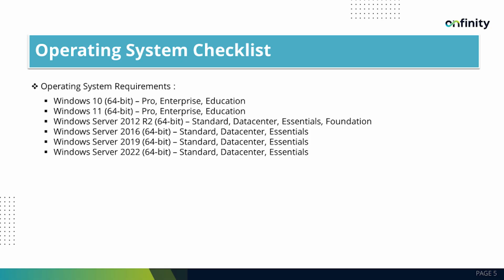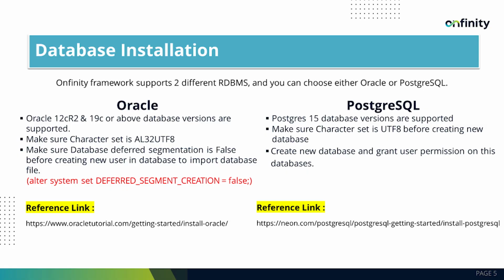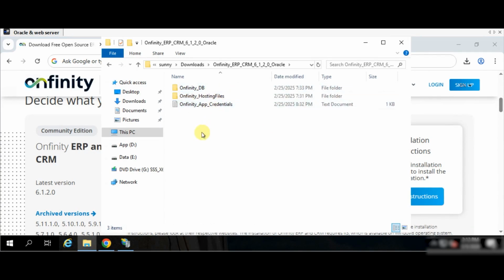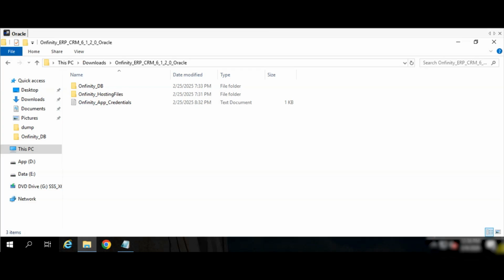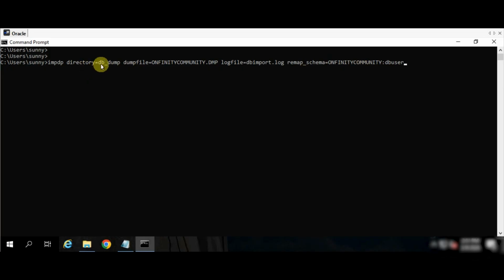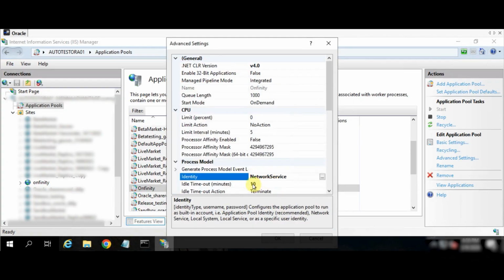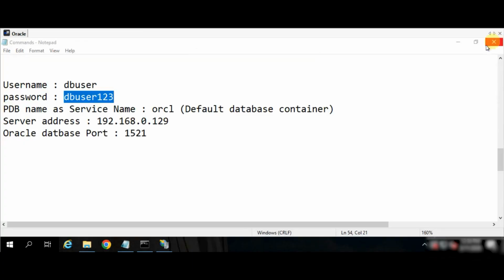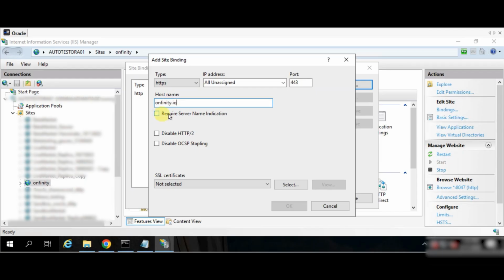01 Application Hosting | Onfinity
Learn how to install and host the Onfinity ERP application from start to finish. This comprehensive guide walks you through system requirements, database setup, IIS configuration, and deployment steps needed to get your Onfinity instance running in your environment.

Deploying an ERP system requires proper planning and execution. This video covers the complete installation workflow, including hardware and software prerequisites, database configuration for Oracle and PostgreSQL, IIS website setup, application pool management, and security configurations. You'll also see how to configure database connections, test the application, and register your product license.

IT administrators managing server deployments
System engineers setting up ERP infrastructure
Database administrators handling Oracle and PostgreSQL configurations
DevOps teams deploying applications to IIS
Organizations implementing Onfinity ERP for the first time

INSTALLATION TOPICS COVERED

System requirements and hardware specifications
Windows Server and IIS prerequisites
Oracle 19c and PostgreSQL 15 database setup
Database user creation and permissions
Onfinity application package download and extraction
Data import using Oracle Data Pump
IIS website and application pool configuration
Folder permission setup
Web configuration and connection strings
Application testing and product registration
Domain binding and SSL certificate installation

This guide is practical and hands-on. You'll see real commands, actual configuration steps, and verification processes used in production deployments. Whether your database and web server are on the same machine or distributed across multiple servers, the process remains consistent.

TIMESTAMPS

00:00 Introduction and overview
02:15 System requirements and prerequisites
05:40 Database configuration for Oracle and PostgreSQL
12:30 Downloading and extracting Onfinity packages
15:45 Oracle database setup and data import
25:20 IIS website creation and configuration
32:10 Application pool settings and permissions
38:50 Web config updates and connection strings
42:30 Application testing and login
46:15 Product registration and SSL setup